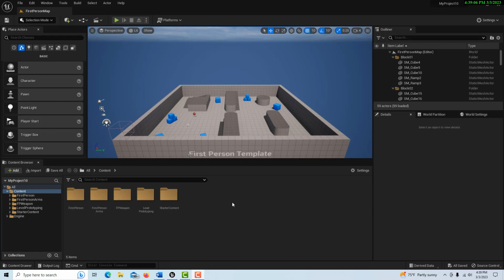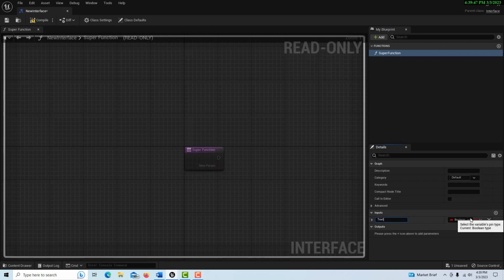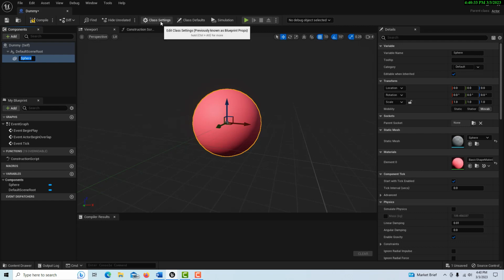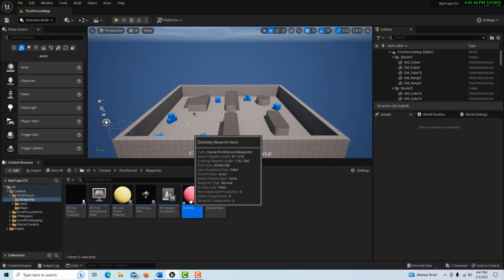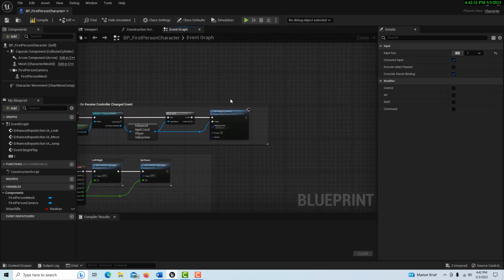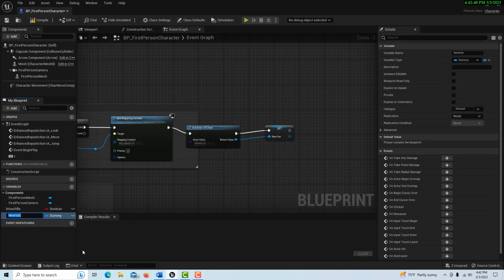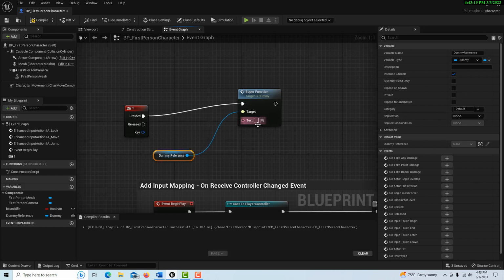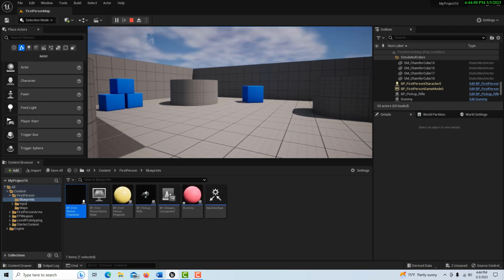Successfully Using the Blueprint Interface with an Object Reference Variable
Last tutorial we are doing on the Blueprint Interface. In this video, we show how it is possible to set the object reference variable and use that to make the call to the event on the receiving BP. We hope this saves you some time and frustration.